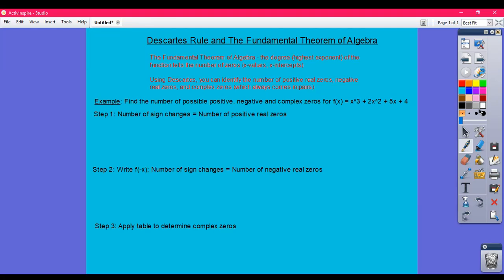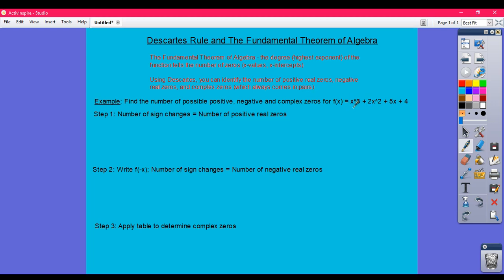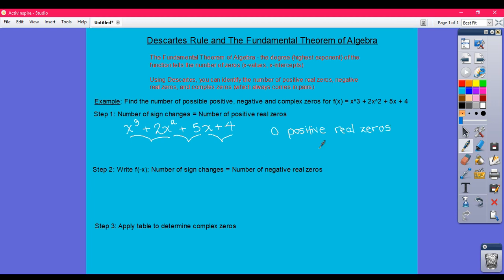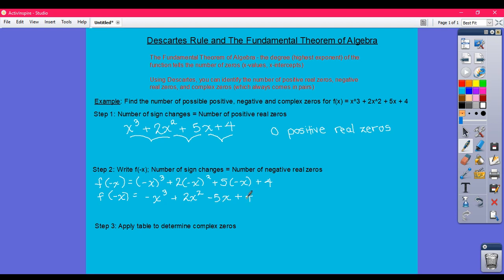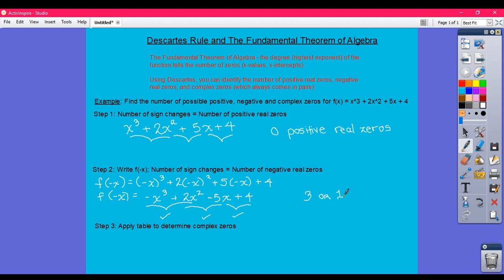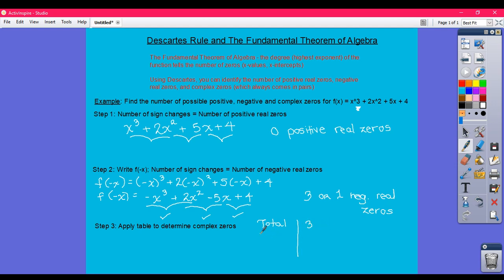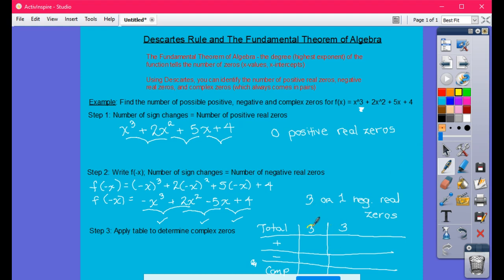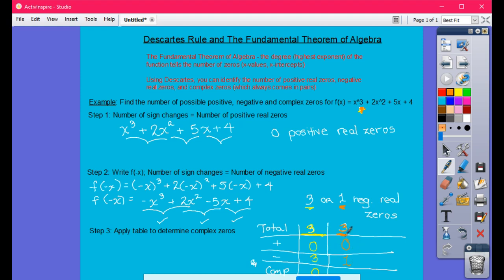Descartes Rule and The Fundamental Theorem of Algebra (2.05)